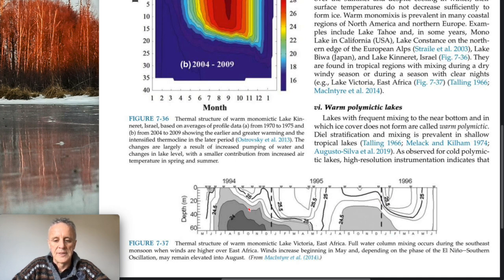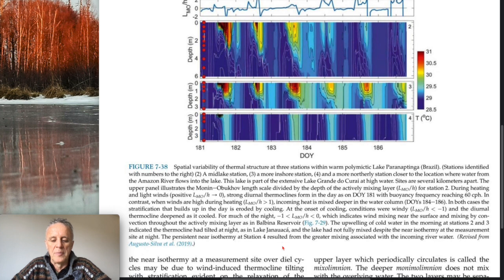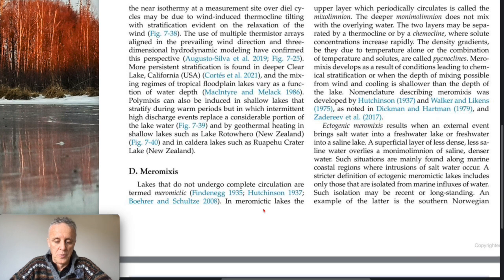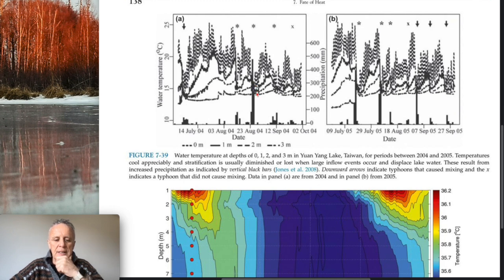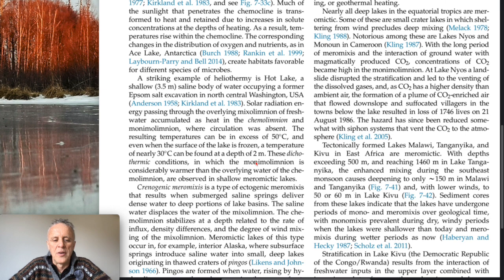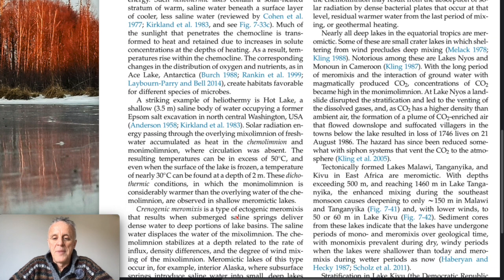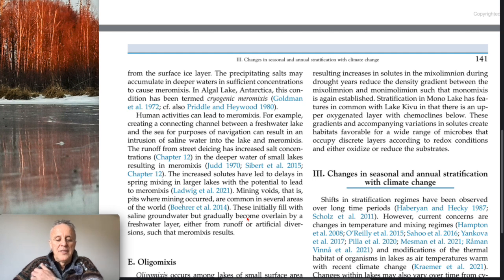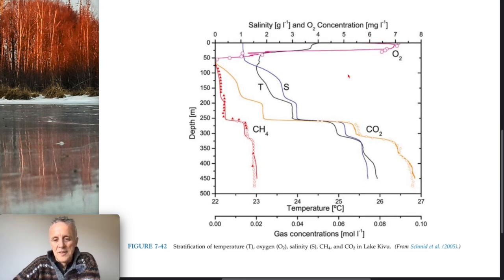Fate of Heat - Chapter VII - Part 8